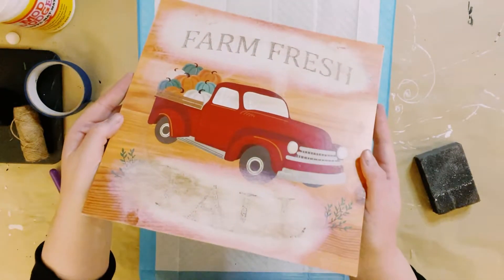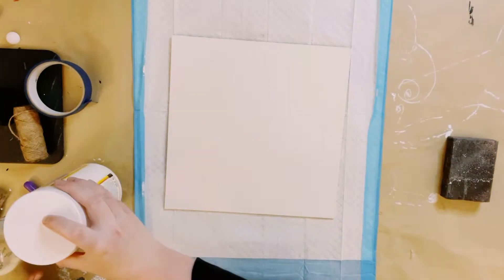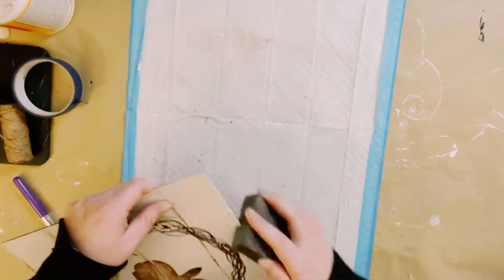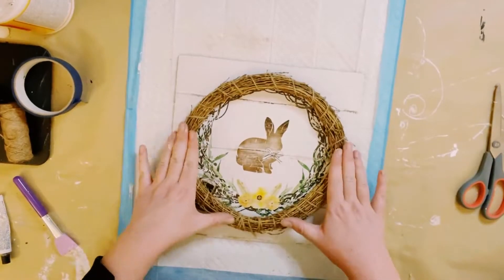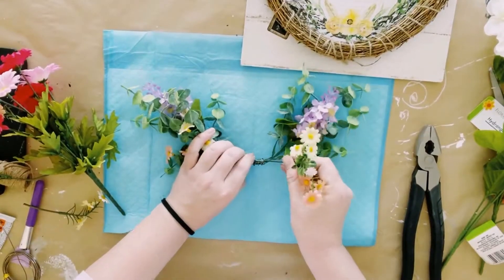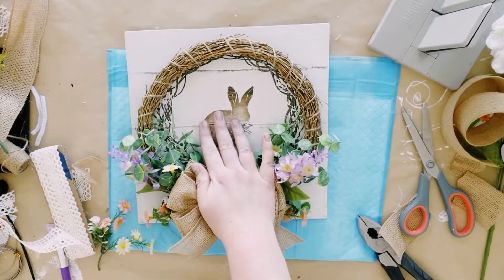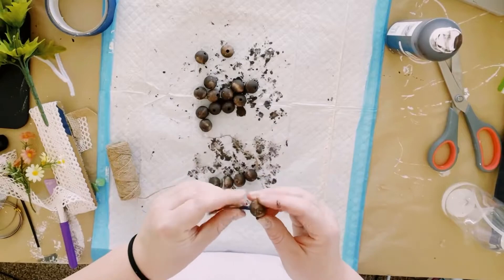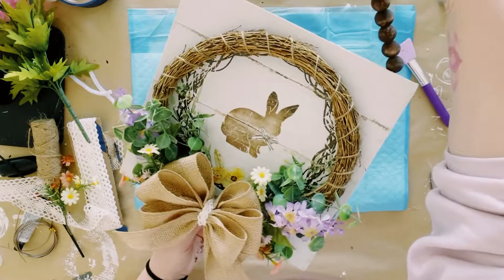Easter decor using Dollar Tree calendar